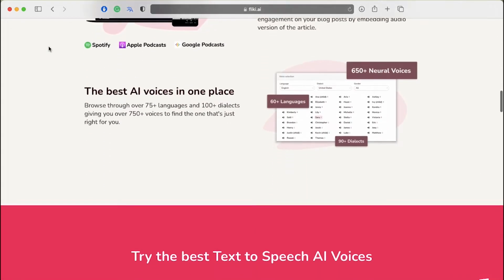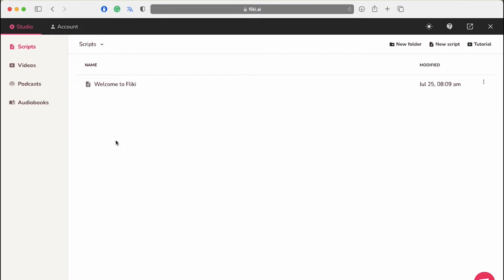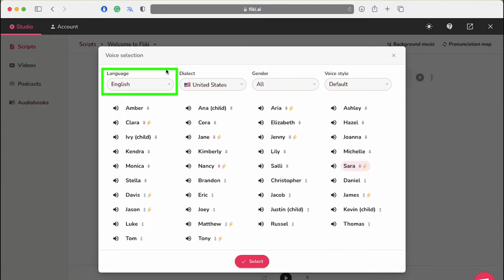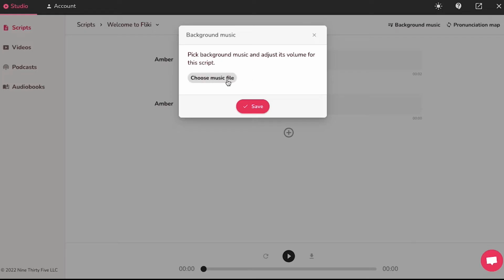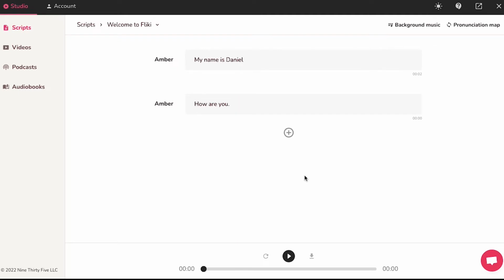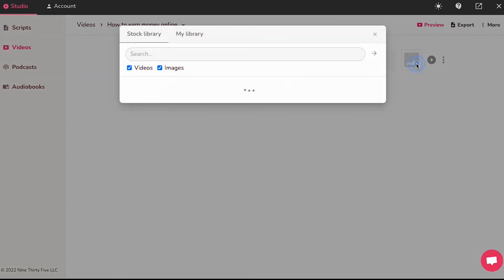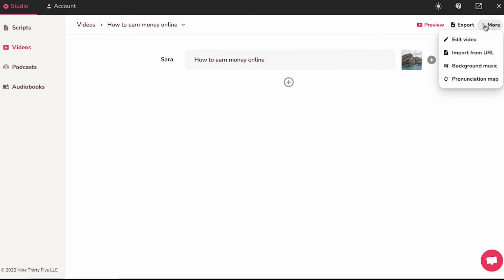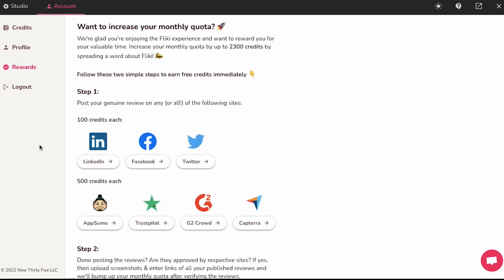Best Text To Speech For YouTube Videos (GAME CHANGERS)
If you're looking for the best text to speech for YouTube videos, then this video is for you. I'll show you the tools I use and give you some tips and tricks to help you get started quickly.